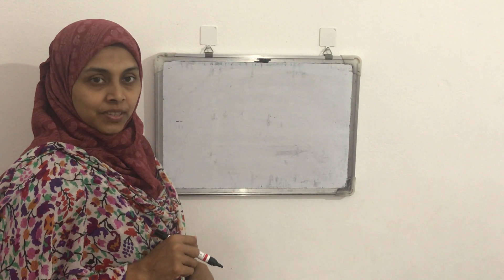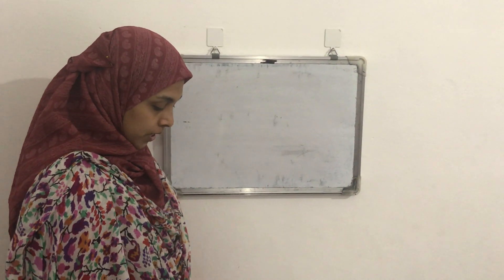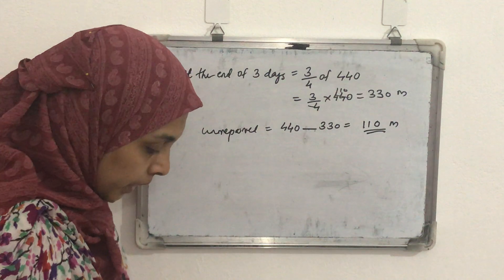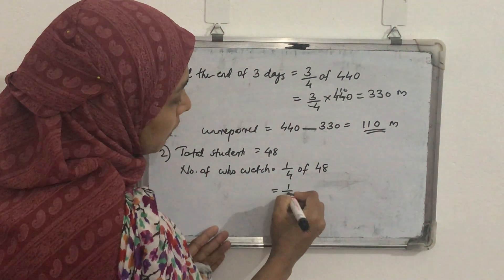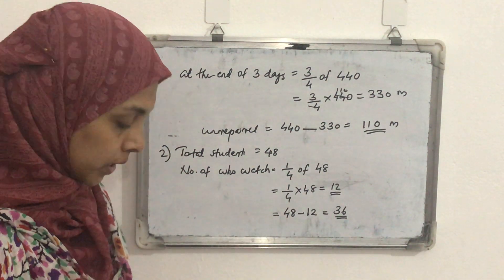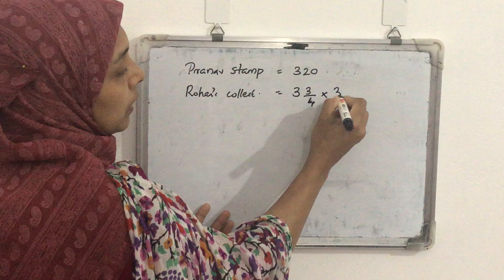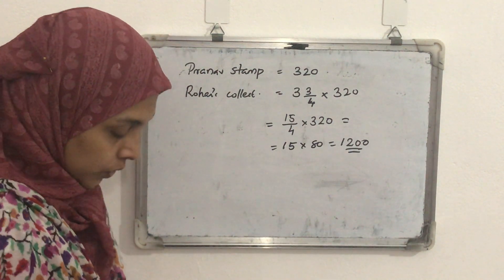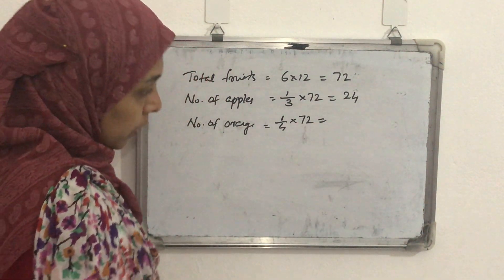7th maths (fraction-part9)